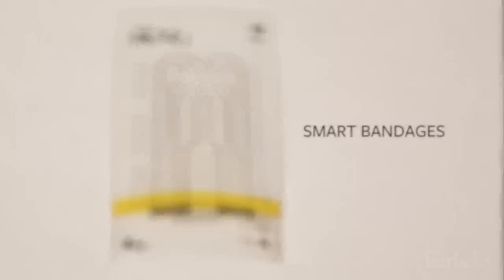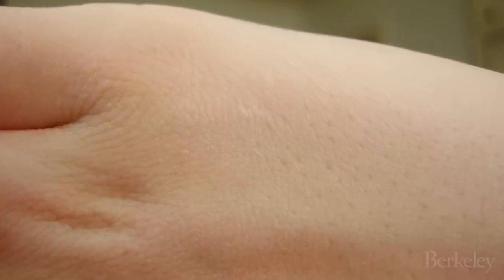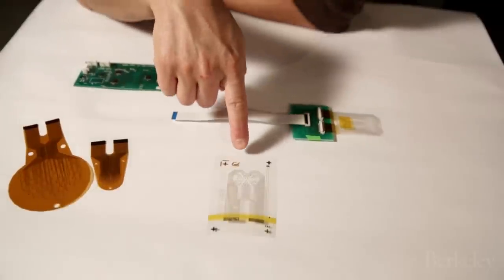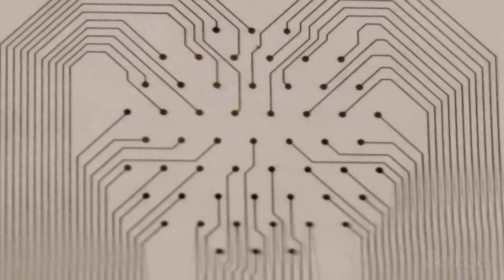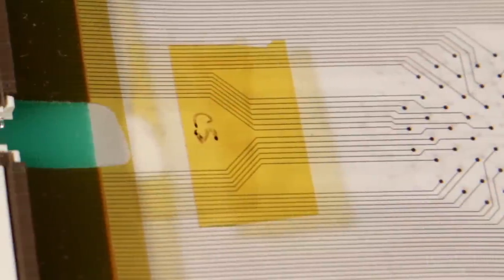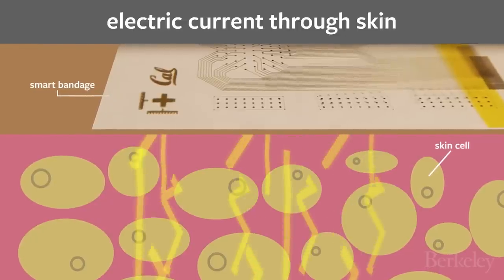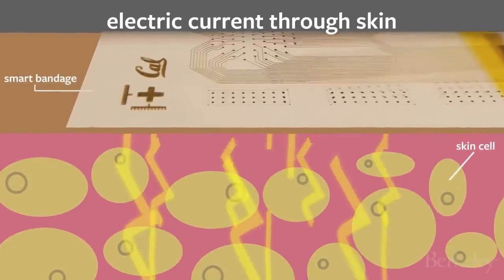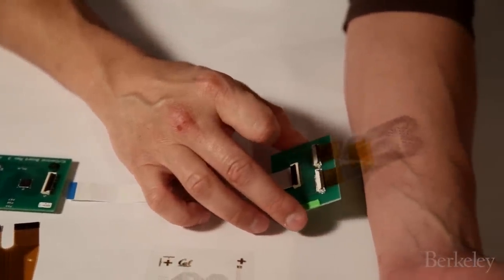Smart Bandage Detects Invisible Wounds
"We set out to create a type of bandage that could detect bedsores as they are forming, before the damage reaches the surface of the skin," said Michel Maharbiz, UC Berkeley associate professor of electrical engineering and computer sciences and head of the smart bandage project.  Thanks to advances in flexible electronics, Berkeley engineers, in collaboration with colleagues at UC San Francisco, have created a new "smart bandage" that uses electrical currents to detect early tissue damage from pressure ulcers, or bedsores, before they can be seen by human eyes and while recovery is still possible.
Video by Roxanne Makasdjian and Phil Ebiner